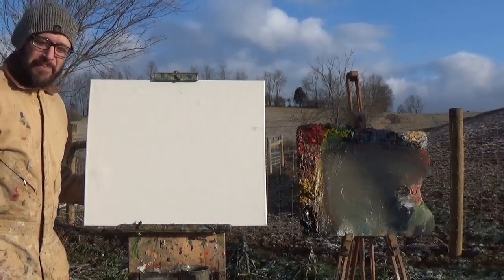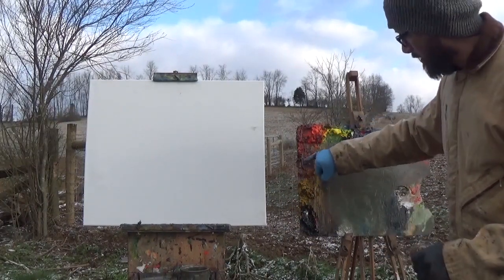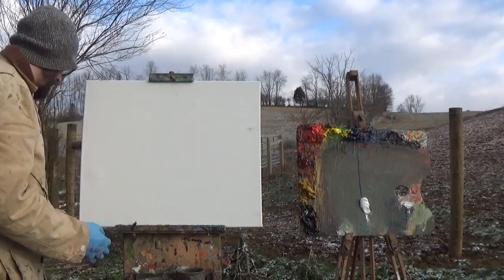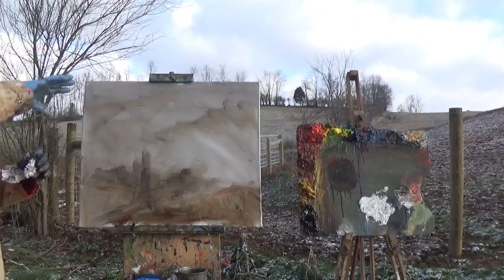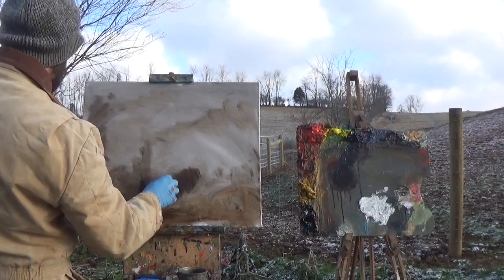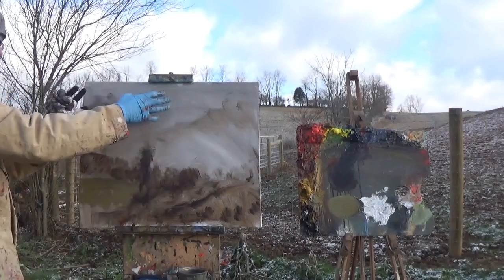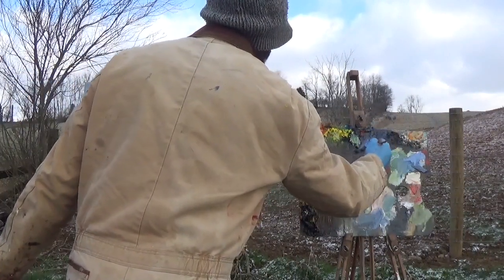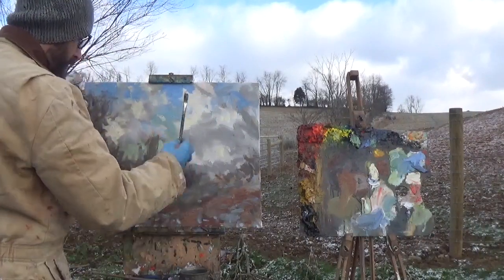Beginner Plein Air Oil Painting Demonstration Art Lesson #5 Sky Kyle Buckland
Want to learn the basics of plein air oil painting? The term plein air comes from the french for in the open and describes the concept of taking your paints and easel outside and painting the landscape on location. Join me in my series of free informative beginner level videos, where I will teach you about the essential materials and techniques required to successfully paint the  landscape en plein air!

Material List:
Gloves
Oil Paint: Cadmium Red Light, Cadmium Yellow Light, Ultramarine Blue, Burnt Sienna, Yellow Ochre, Ivory Black, Titanium White(150-200ml tubes)
French Easel
Paint Thinner: Gamsol or Oderless Mineral Spirits
Medium: Galkyd or Linseed Oil
Metal Brush Washer
Brushes:White Bristle Flat no.6,8,10,12  Filbert no.8, 10,12
Quality Paper Towels
Canvas: Stretched Canvas or Canvas Panel
Palette
Palette Knife